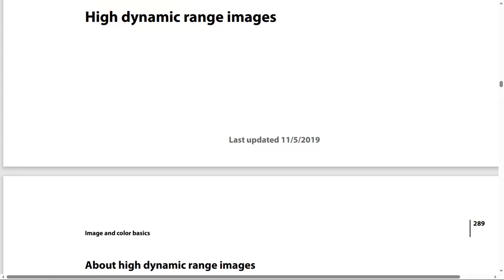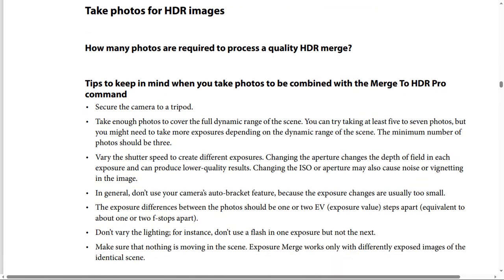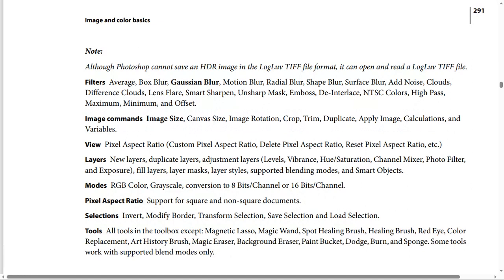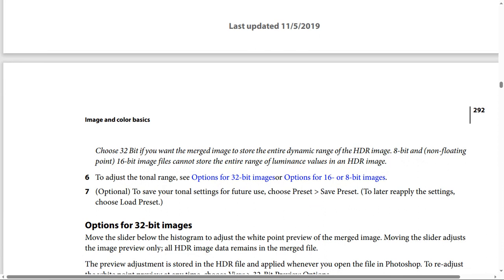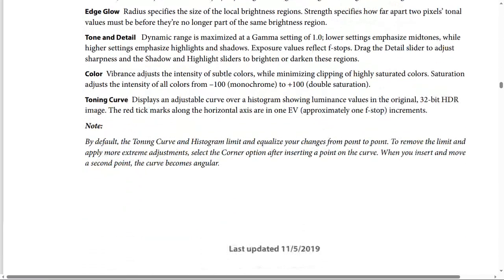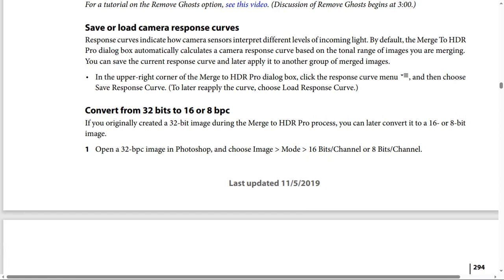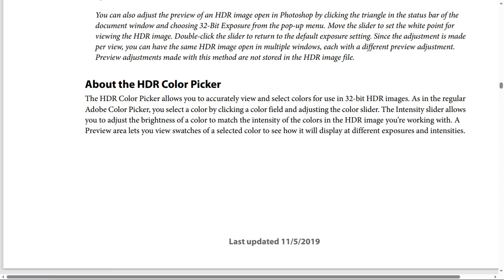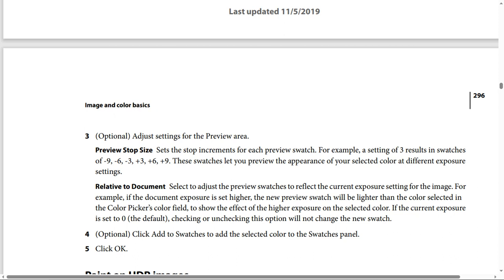How To Create High Dynamic Range Images In Photoshop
Learn How To Create High Dynamic Range Images In Photoshop
The dynamic range (ratio between dark and bright regions) in the visible world far exceeds the range of human vision and of images that are displayed on a monitor or printed. But whereas human eyes can adapt to very different brightness levels, most cameras and computer monitors can reproduce only a fixed dynamic range. Photographers, motion picture artists, and others working with digital images must be selective about what’s important in a scene because they are working with a limited dynamic range.

High dynamic range (HDR) images open up a world of possibilities because they can represent the entire dynamic range of the visible world. Because all the luminance values in a real-world scene are represented proportionately and stored in an HDR image, adjusting the exposure of an HDR image is like adjusting the exposure when photographing a scene in the real world.